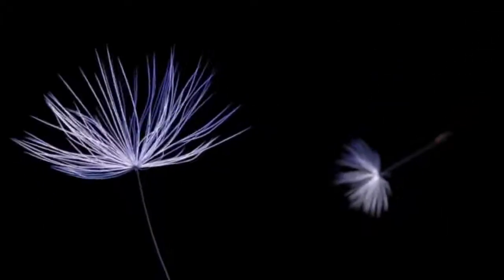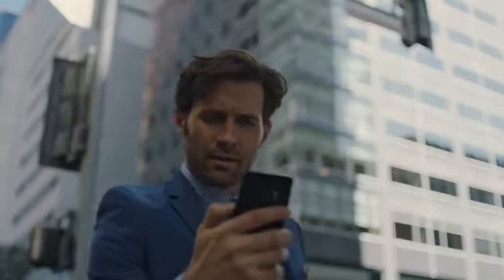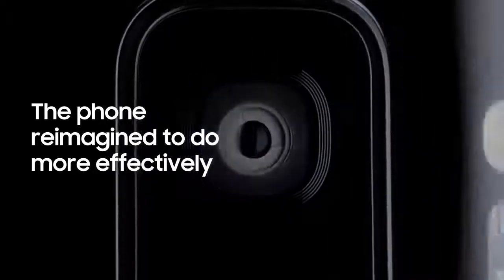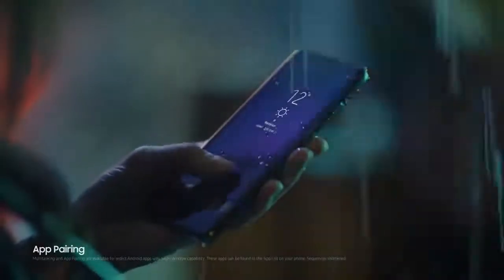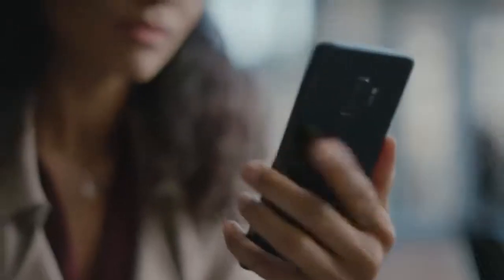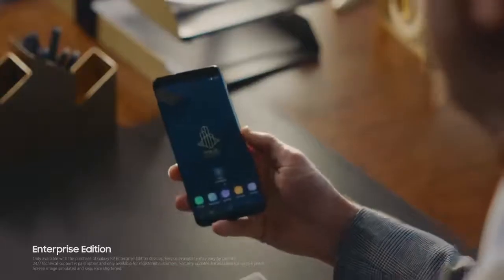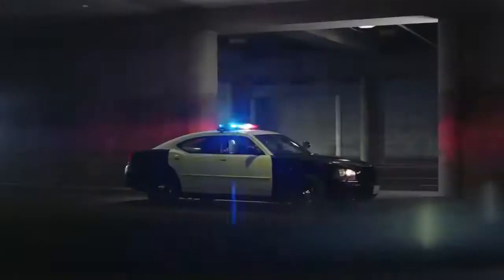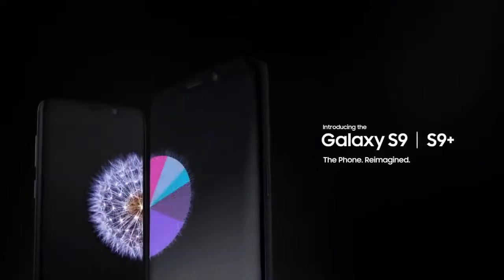Official Galaxy S9 and S9+ Launch Video - Leaked Before Its Launch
In This Video We're Going To Show You Samsung Galaxy S9 And S9+ Before Its Launch. This Video Is Absolutely Accurate On How The Devices Look And Feel .

Samsung Galaxy S9 Is One Of The Most Anticipated Phones Of 2018 As It Is One Of The Two Flagships Of Samsung To Be Released In 2018

The Official Launch Video Of The Flagship Devices Leaked Before The Actual Launch Event.

So These Are The Two Flagship Devices Samsung Will Release In The MWC 2018.

Leave A Thumbs Up Down Below If You Liked The Video Or A Thumbs Down If You Disliked The Video.

Elixirate Yourself Peace Out!